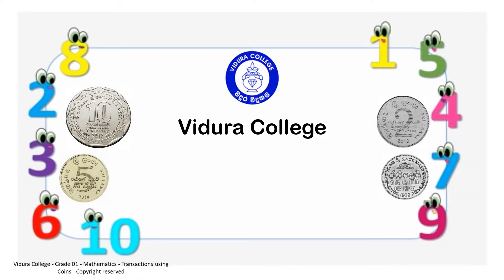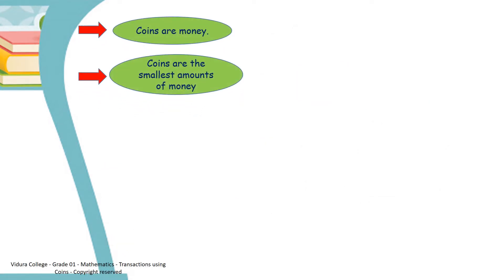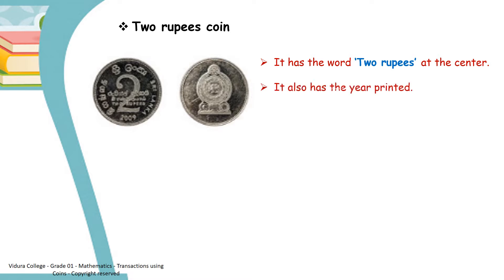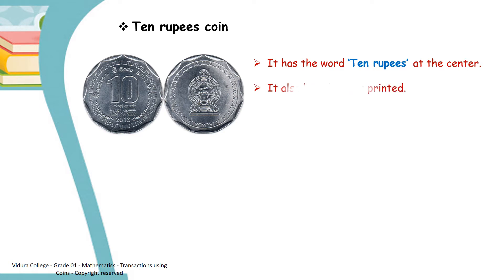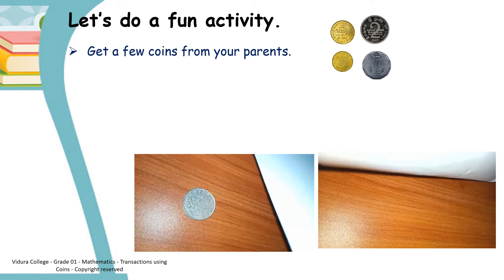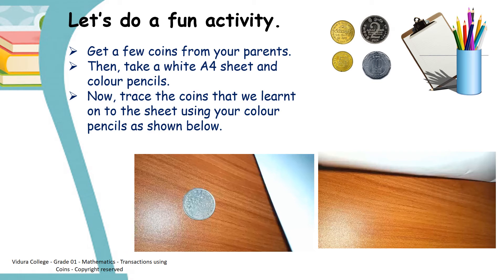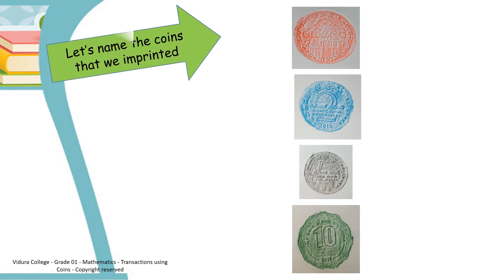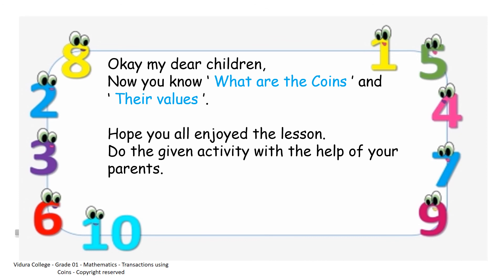Grade 1 Mathematics Transactions Using Coins Part 01